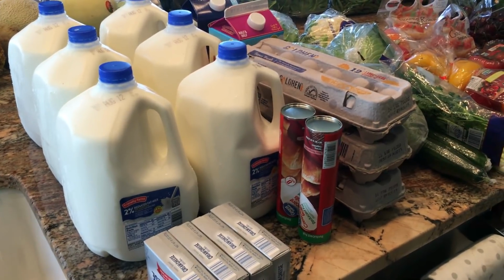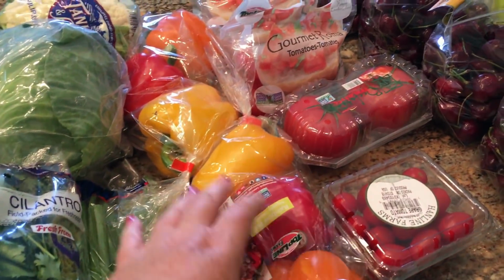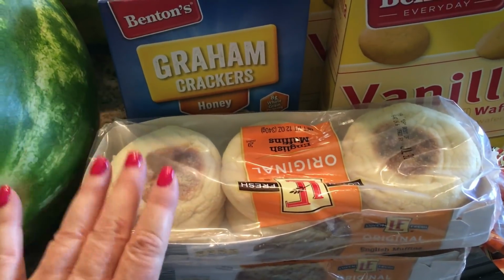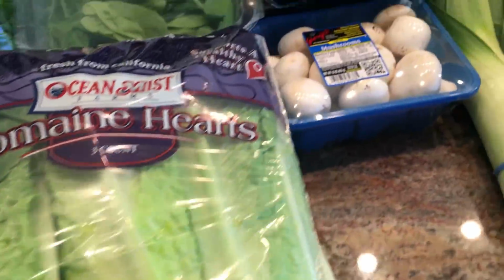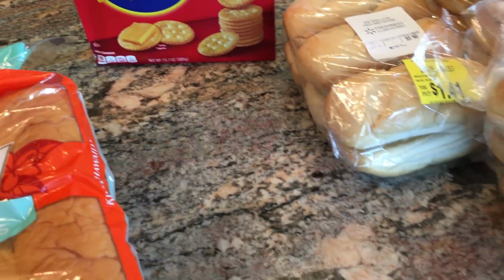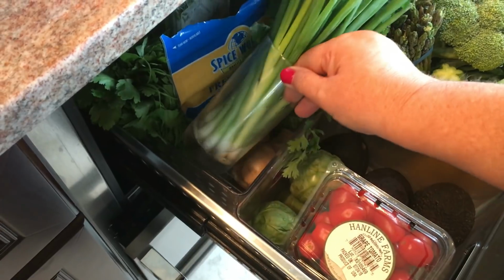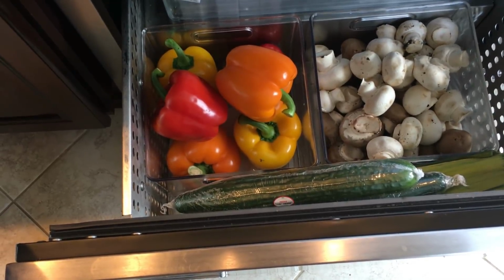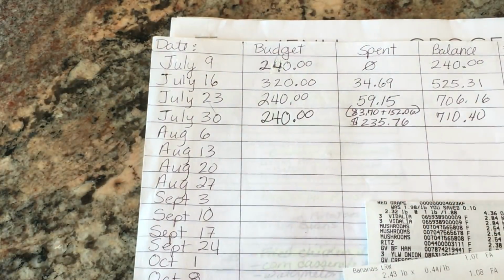Large Family Grocery Haul | Aldi's & Walmart | Veggie Storage Tips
Well good afternoon everyone, Ken and I had to go to a town for an appointment and they have an Aldi's and Walmart.  Doing the HaPpY Dance, we stocked up on perishables at a great price.  We are set for several weeks.  I often get asked how I store fruit and veggies, in this video I share all my tricks. The greensaver filters really help extend produce, I replace the filter every 3 months. I bought mine at the Container Store and here is the link to the product.

Aldi Haul
Bananas .44 cents a pound
green onions .99 cents
cilantro .89 cents
cucumber 1.19
3 pack bell peppers 2.49
iceburg .99 cents
cauliflower 1.99
broccoli crowns 1.69/ pound
tomatoes 1.59
cabbage 1.49
watermelon 3.89
large eggs 1.47
red cherries 1.39 pound
grape tomatoes 1 pint 1.89
cream cheese 1.29 8 ounce
vanilla wafers 1.59
English muffin .99 cents
graham crackers 1.25
lactose free milk 1/2 gal 3.19
roma tomatoes 1.49 pound
half half 3.89
2 % milk 1.72 per gal
Total $83.70
Walmart Haul
red grapes 1.88 pound
valdelia onions 3 pound 2.84
mushrooms 2.54 pound
ritz crackers 2.38
ham 5.94 pound
yellow onions 3 pound 1.94
crescent rolls 1.22
sour cream 4.26
swiss cheese 3.33
strawberries 2 pounds 4.44
blueberries 3.98
OJ gal 3.46
corn tortillas 72 ct 2.58
burritos size flour tortillas 2.38
white bread 1.38
hot dog buns .87 cents
hamburger buns .87 cents
rolls 1.41 clearance
french bread 1.00
green beans 1.78 pound
romaine hearts 2.28
leeks 2.98
jalapeno 50 cents
corn .33 cents each
zucchini 1.38 pound
green grapes 1.88 pound
Spinach 4.76
eggplant 1.48 pound
red cabbage .88 pound
tomatillos 1.48 pound
asparagus 2.97 pound
squash 1.38 pound
pineapple 2.48
honeydew 2.48
butter lettuce 2.98
shredded carrots 1.77
ginger .66 cents
ricotta 3.98
heavy cream 6.33
mangoes .69
canteloupe 2.28
potatoes 5.44 10 pound
Total $152.05